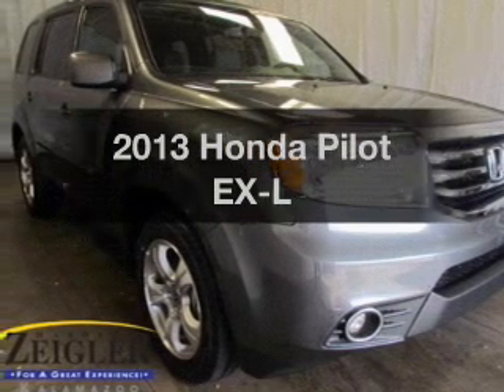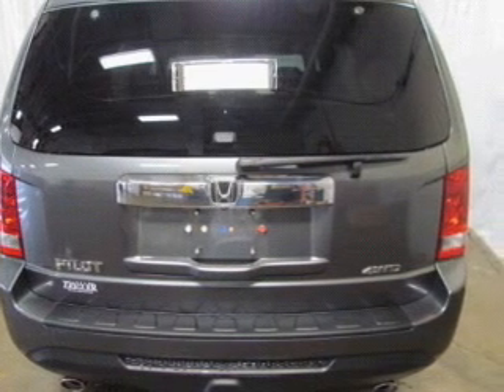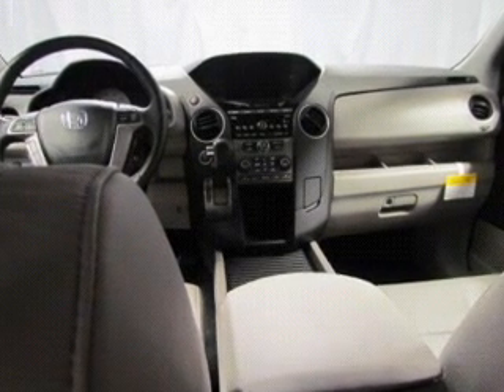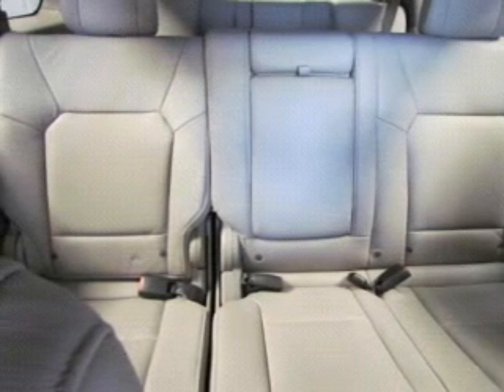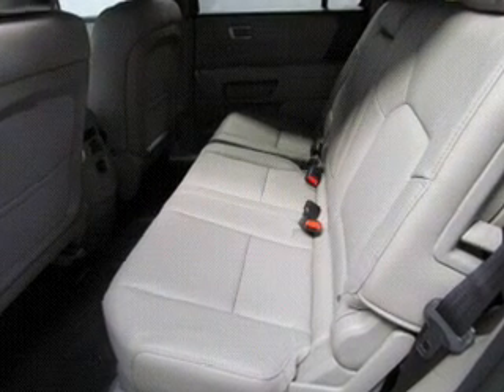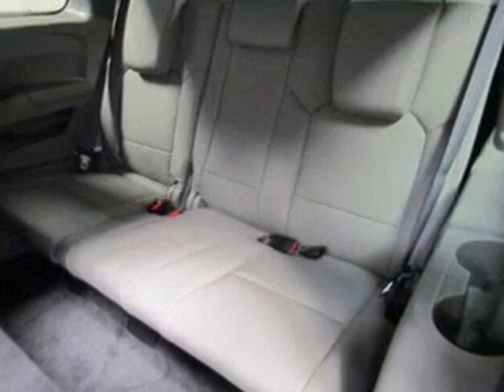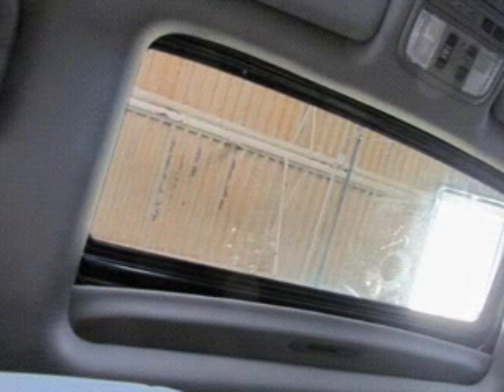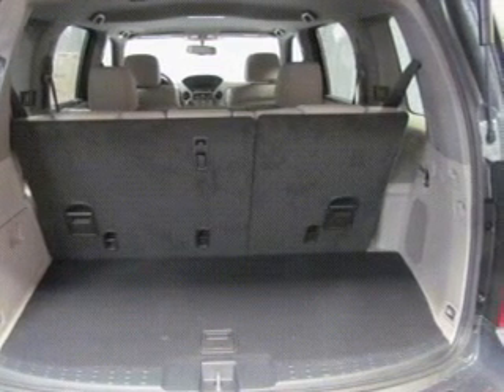2013 Honda Pilot - Kalamazoo MI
Year: 2013
Make: Honda
Model: Pilot
Trim: EX-L
Engine: 3.5 liter 6 cylinder 24 valve
Transmission: 5-Speed Automatic
Color: Polished Metal Metallic
Mileage: 7
Address:
4201 Stadium Drive